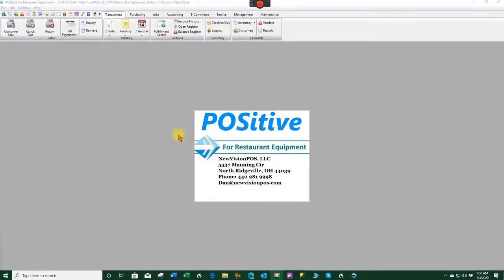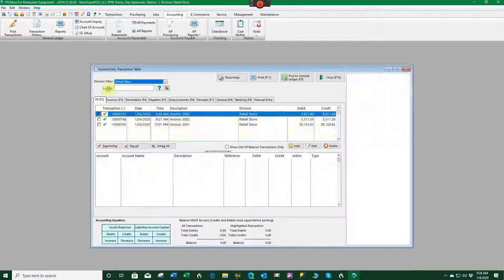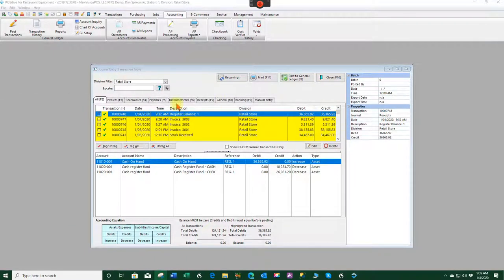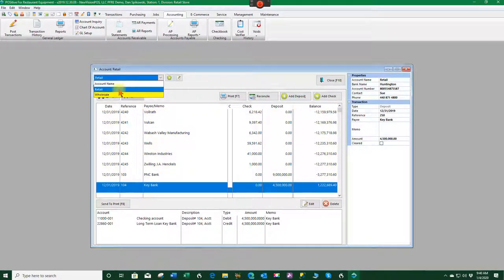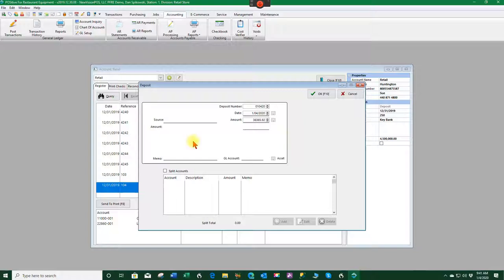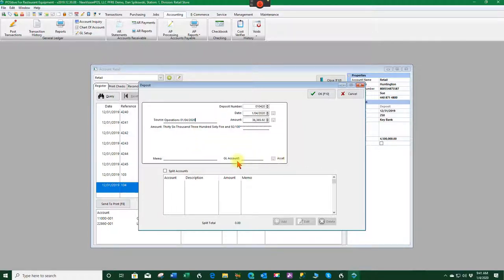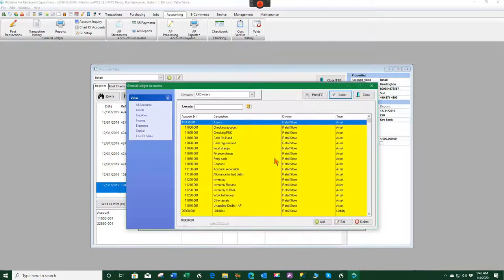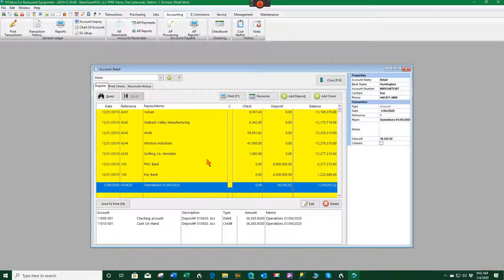Transferring End of Day Funds to the Checkbook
This video demonstrates how to create a deposit in the Checkbook after performing the End of Day settlement in POSitive Products.